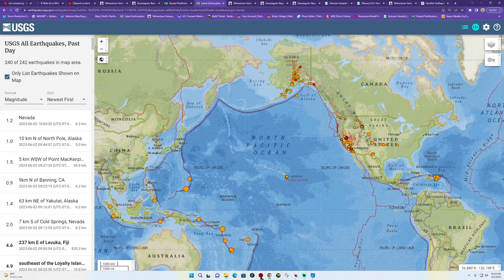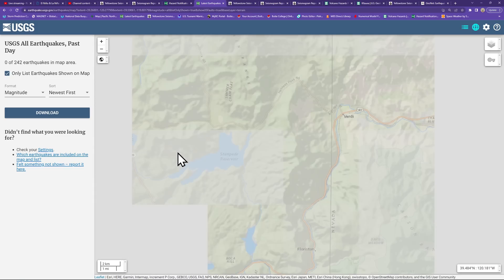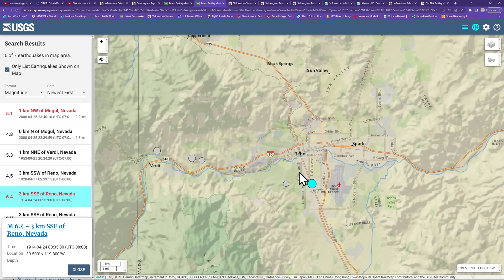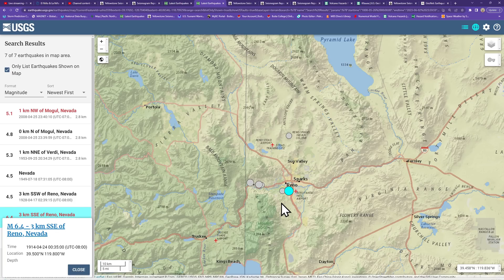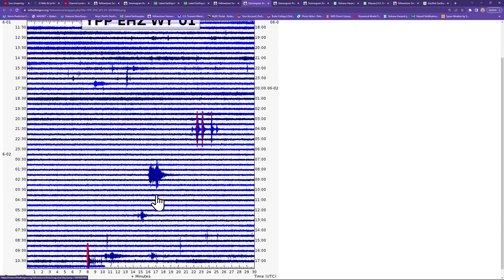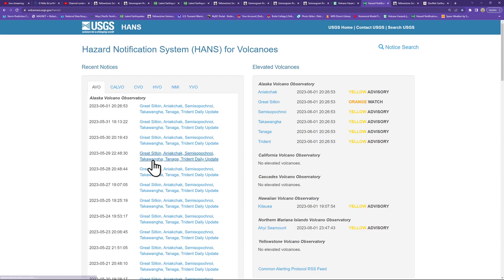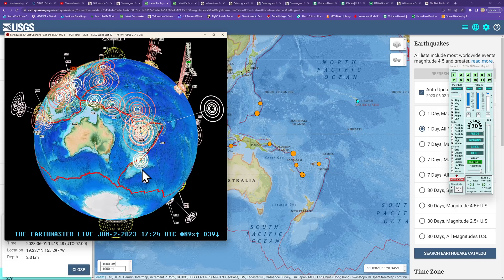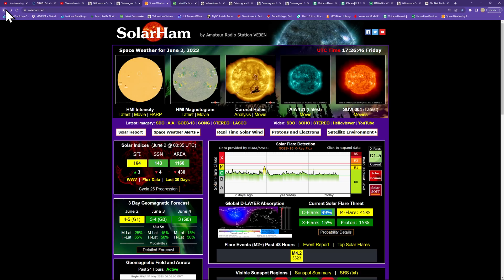Reno Nevada, Bigger quake coming? West Coast Earthquake update. Friday 6/2/2023